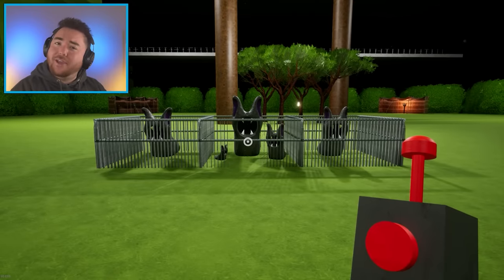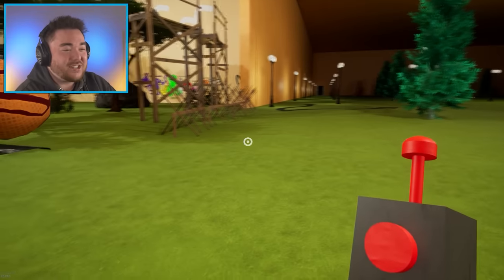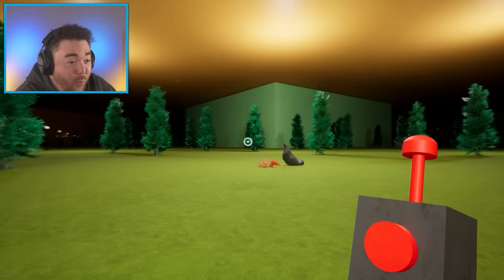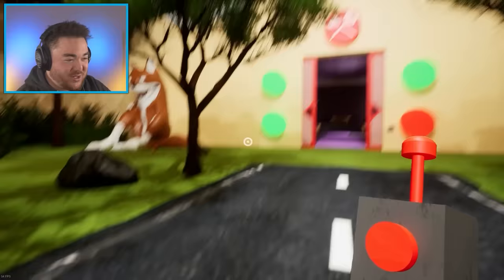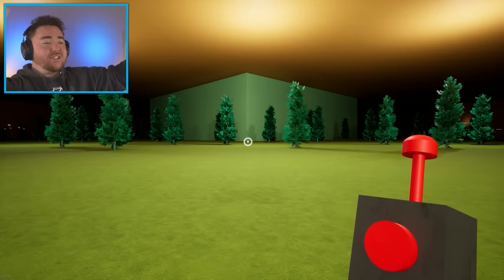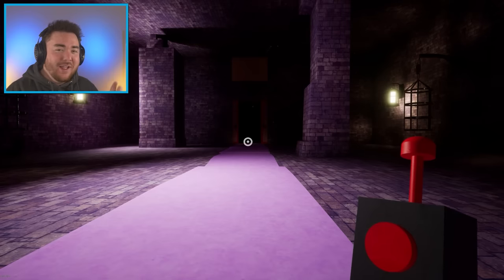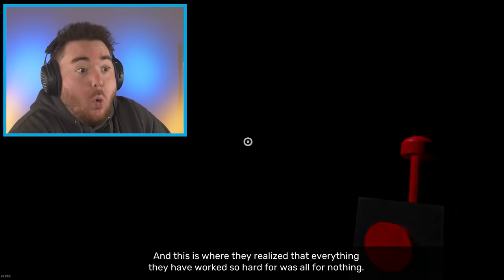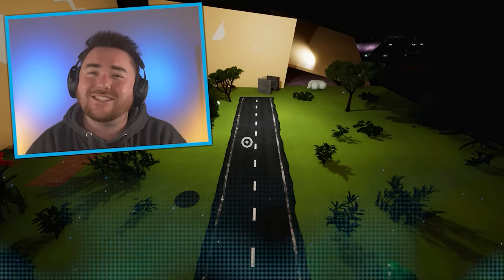PET SLUG MOD!!! | Garten of Banban 6 (Mods)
What’s up MA DUDES! How is it going today? Today we are going to be playing Garten of Banban 6 with THE PET SLUG MOD!!! Yup, we are turning the Naughty One Slug into our very own pet!!! My buddy and personal modder Kokosko was able to make this Garten of Banban 6 hack that allows us to get a new pet, and give it 9 new abilities. We get to use this new pet against Sir Dadadoo, Banban, Jester, Banbaleena, and hopefully Syringeon someday! Today we are going to break the game, summon our pet, and make our own funny moments along the way! Join me on this amazing and exciting adventure as we discover what happens when we play Garten of Banban 6 with our very own PET SLUG!!! Enjoy.

Channel Link: @kokosko